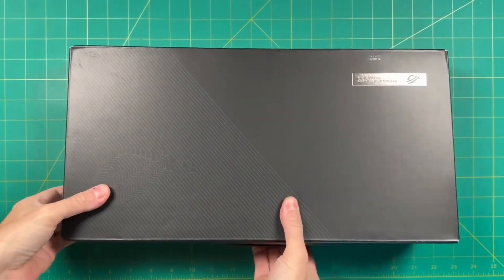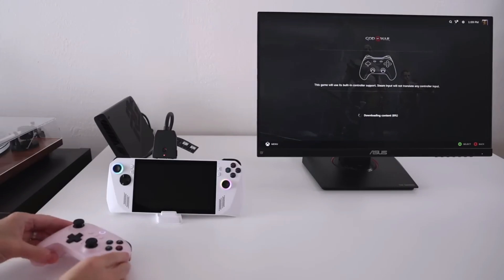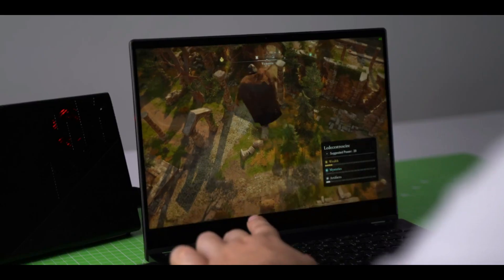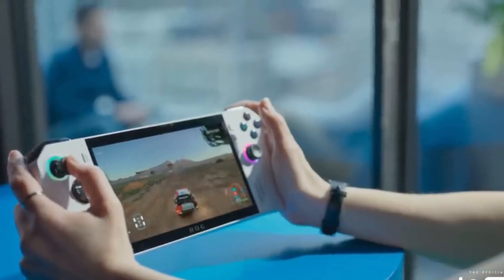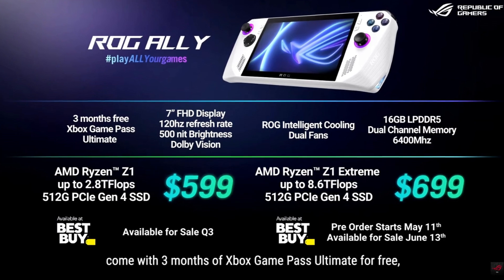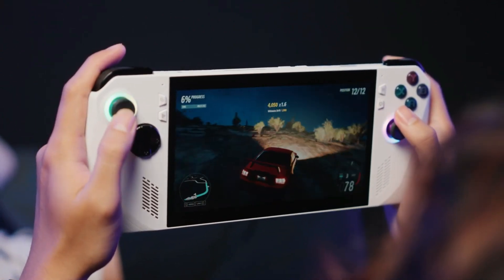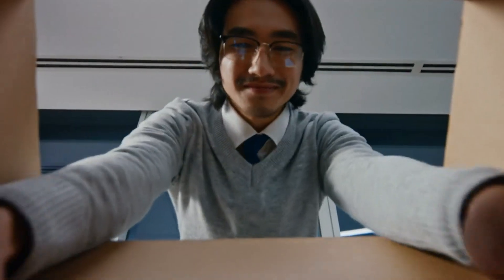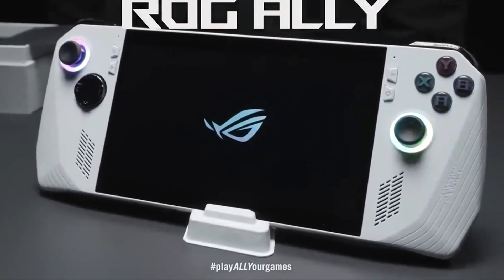ASUS ROG ALLY is CHANGING THE GAME for Gamers!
ASUS ROG ALLY is the world’s first AI-driven gaming laptop. It’s the ultimate gaming laptop for professional users, combining the very best of ASUS design and engineering with cutting-edge artificial intelligence technology.

ASUS ROG ALLY is changing the game for gamers everywhere! With its advanced AI technology, this laptop is able to automatically adapt to your gaming style, giving you an edge over your opponents.